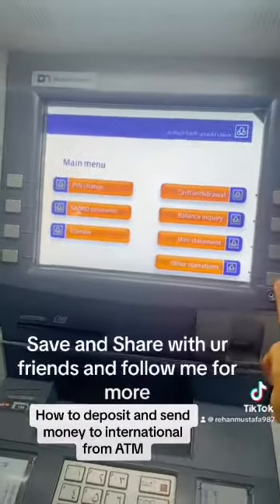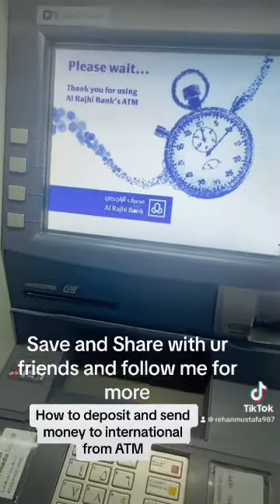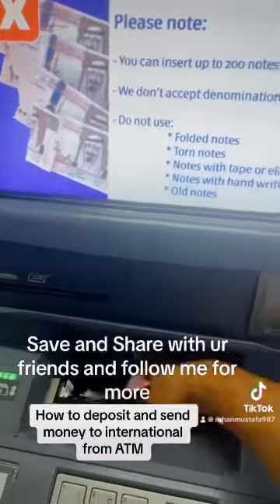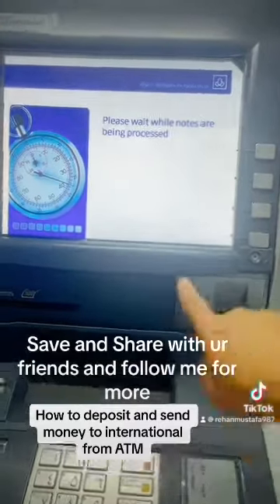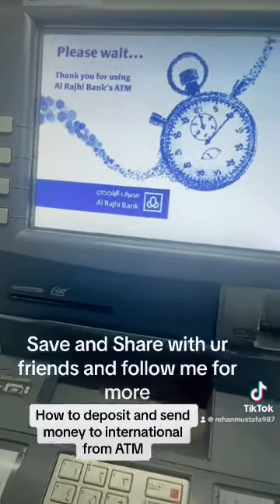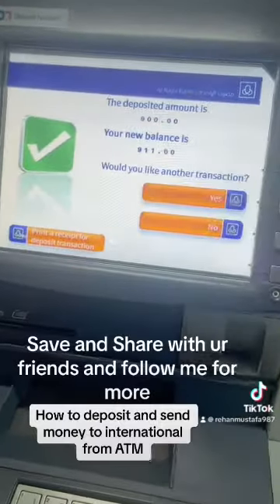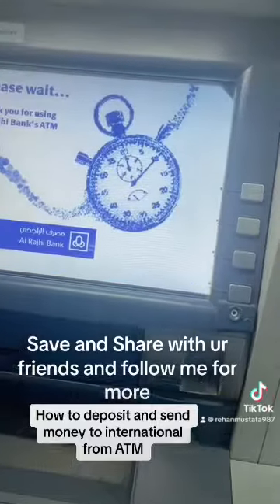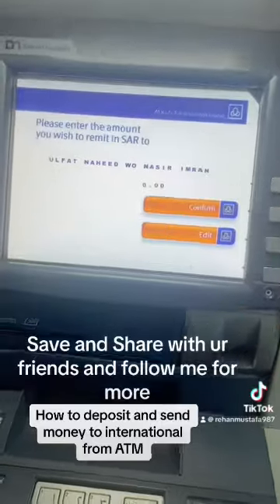How to deposit and send money international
Money deposit in machine and send international